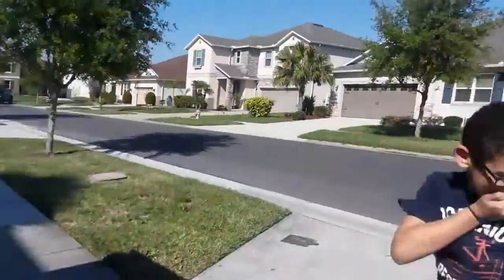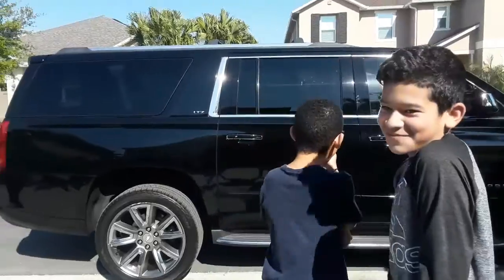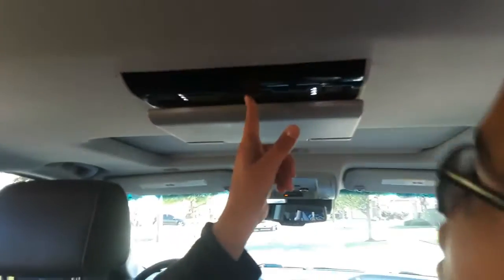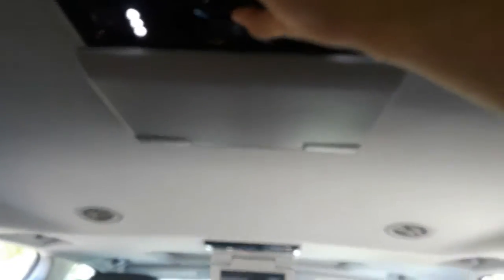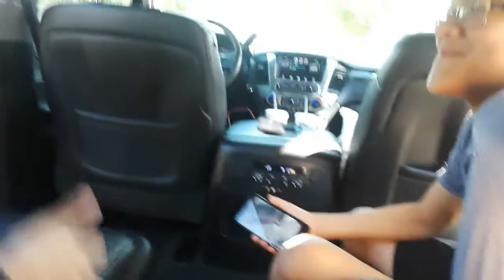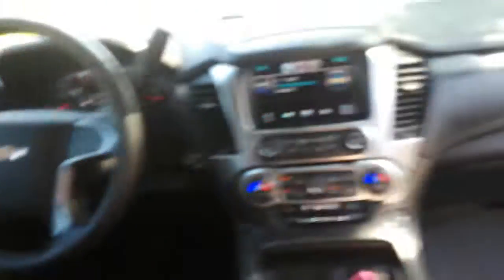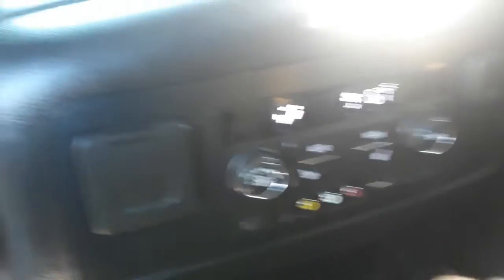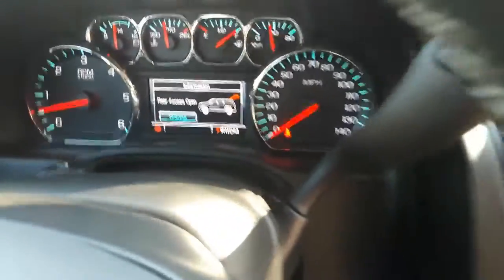We got a new car...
My parents decided that we needed a new car because our old we really didn't fit but all that is about to change but I hope you guys hit that like button if you want more of this and if your new then hit that subscribe button but as all ways stay awesome.